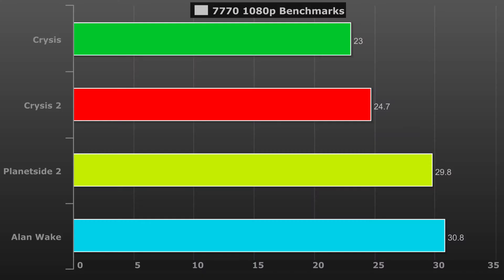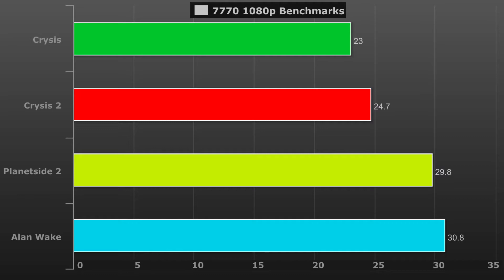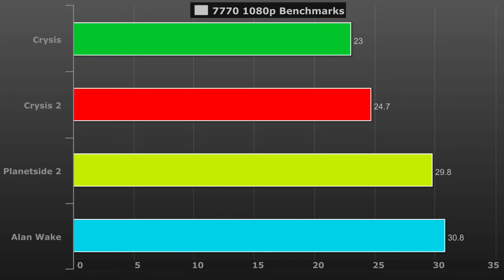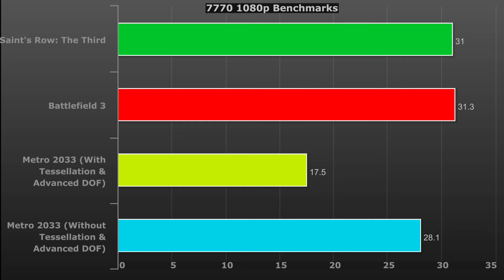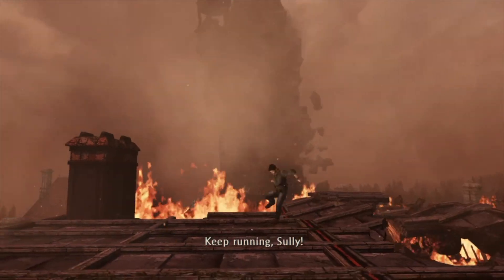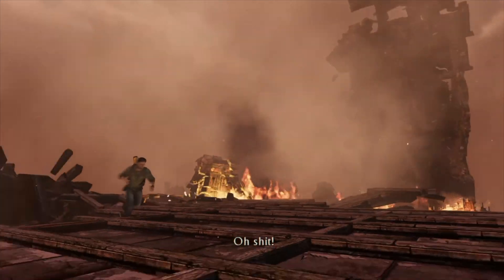PowerColor AMD HD 7770 - 7 Game 1080p Ultra Settings Benchmark & Overview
This compiles the benchmarks in all my previous videos, including graphs and a voiceover to give you some extra insight into the content. You'll see results from 7 games, tested at ultra settings in 1080p.

Full System Specs:

CPU: AMD A10-5800k
GPU: PowerColor Radeon 1GB HD7770 GHz Edition
Motherboard: MSI FM2-A75MA-E35
PSU: Thermaltake TR2 600W
RAM: 10GB DDR3